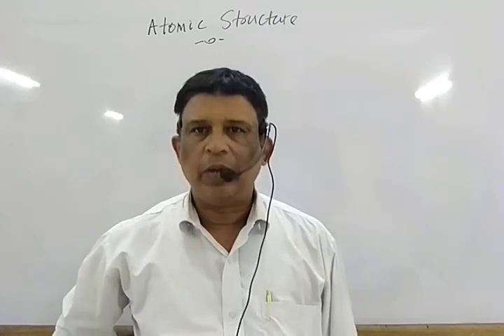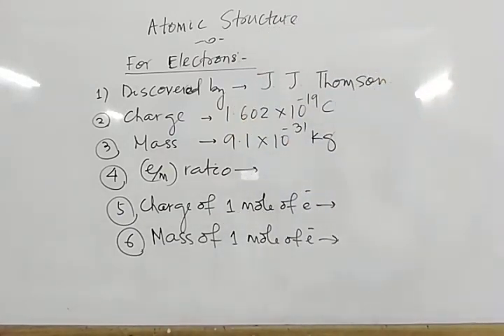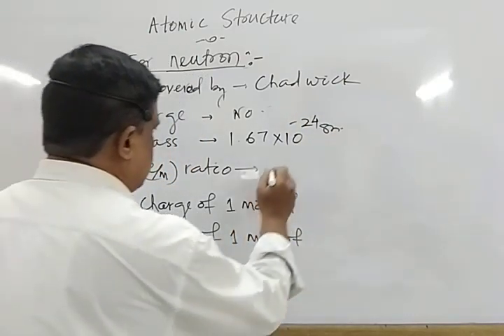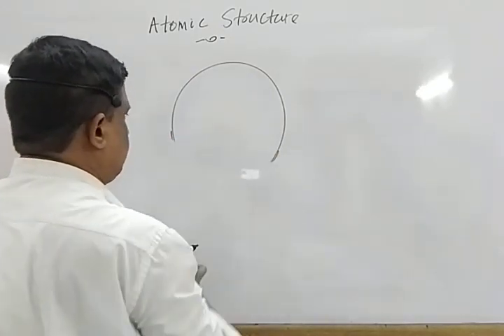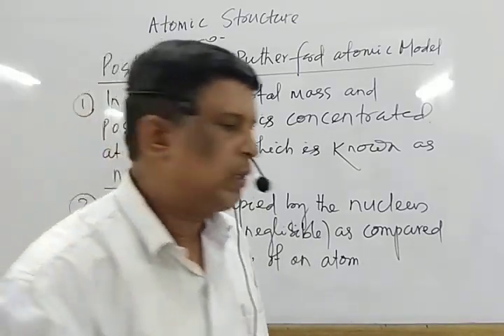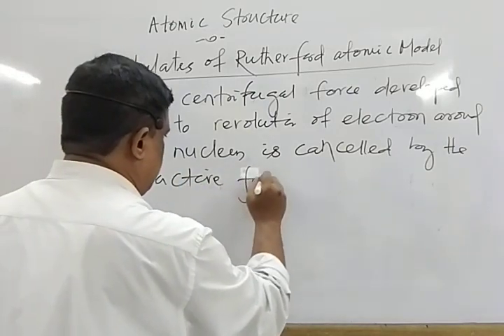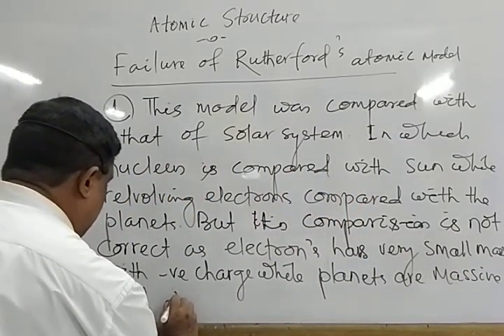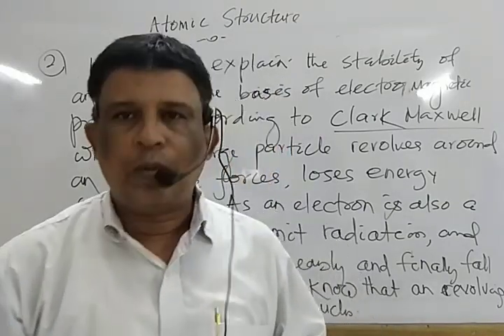Atomic Structure (Class 1)